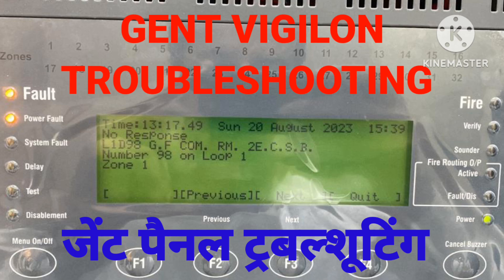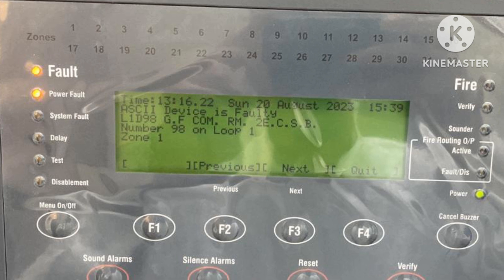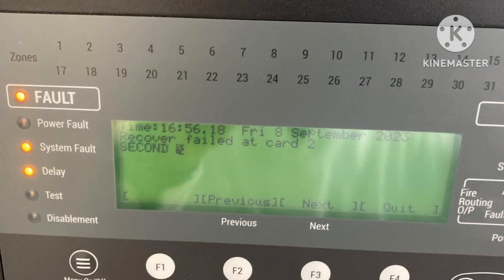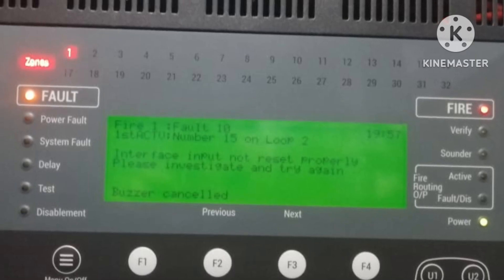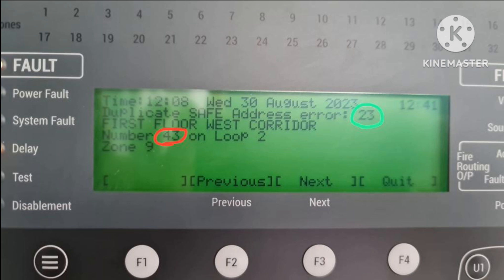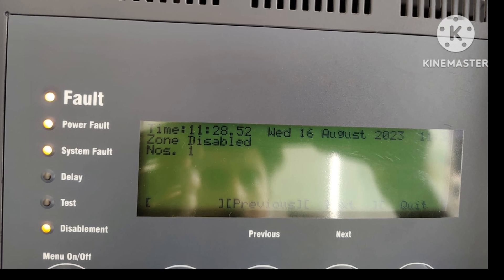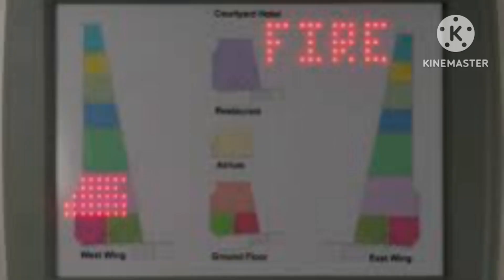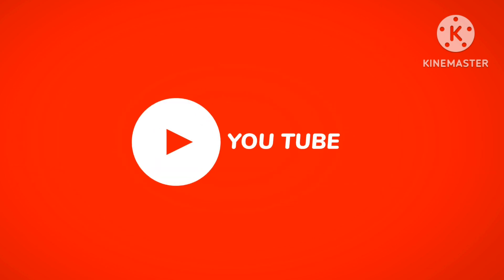GENT VIGILON TROUBLESHOOTING || Honeywell gent panel || gent फायर firealarm || ASCII FAULT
howtosolvetxfaultofgentvigilonpanel
howtosolvedoubleallocationfault
howtosolvebackuprequiredfaultingentvigilon
howtosolvesensoroutofspecification
howtosolverecoverfailedfaultingentvigilonpanel
howtosolveacccommsfail
howtosolveinvalidconfigurationfaultingentvigilonpanel

gentvigilonfirealarmpanel
howtosolvegighresiatancefaultinvigilonpanel
gentvigilonpanel
highresistancefault
reasonofhighresistanceinfirealarmpanel
firealarmpanel resistancefaultingent
gentvigilonloopfault firealarmtroubleshooting
firealarmpanel howtofixhighresistancetrouble
trouble

Dear Viewers

This video is about troubleshooting of the faults of gent vigilon panel

gentvigilontroubleshooting  guidance.

the cause of faults and their possible solutions.

the cause of fault and its troubleshooting.

For more details you can Whatsapp me the troubles and I will try to solve .

firealarmsystem firealarmpanel  securitysystem LOWCURRENT  fireandsafety firealarmpanel alarmsystem firealarmsystem buildingsecurity fireprotectionsystem securityalarm firefightingsystem panelroom  firesafetysystem  technicalvideos alarmsystem firealarmmaintenance firealarminstallation techno technogamerz  technical technology indain urdu hindi  firealarmtechnician electronicstechnician firedetection firealarmpracticaltraining نظام إنذارالحريق ف scienceandtechnology فایرعلارمسسٹم م techniciantraining फायरअलार्मसिस्टम technicalisarar indianfirealarmsystem techyoutuber  indiafirealarm hindifirealarm alarm  हिंदीफायरअलार्मसिस्टम firealarmtraining  firealarmtraininginhindi firetraining fire FIREpaneloperationvideos DETECTIONANDALARMSYST EM FIREDETECTIONSYSTEM
technicalvideos securitysystem
 buildingmanagement bms securityalarm  fireandsafety firealarmpanel firealarmsystem buildingsecurity indianfirealarm  fireprotectionsystem technicalgruji technicalvideos firealarm fire operation  maintenance firetroubleshooting panelfaults  firealarmtroubleshooting panel zeta gent  firefightingsystem panelroom  firesafetysystem  technicalvideos alarmsystem firealarmmaintenance firealarminstallation  hindichannel  firealarmtechnician indian  electronics electronicstechnician firedetection firetechnicianvideo firevideos  firealarmpracticaltraining نظام إنذارالحريق ف technology   indianguys  scienceandtechnology فایرعلارمسسٹم م techniciantraining फायरअलार्मसिस्टम indiafire  est3 gent zeta hindu urdu firealarmtroubleshooting indianfirealarmsystem indiafirealarm hindifirealarm हिंदीफायरअलार्मसिस्टम firealarmtraining  firealarmtraininginhindi firetraining fire FIREpaneloperationvideos DETECTIONANDALARMSYST EM FIREDETECTIONSYSTEM technical techniques saudifirealarm fireapanel detectionandalarm  shortcircuit device smokedetectors heatdetectors mcp manualcallpoint monitormodule controlmodule inputmodule outputmodule   autocheck autosearch isolator faultisolator shortisolator troubles gentbyhoneywell firealarmrecentlyuploaded firealarmsysteminstallation firealarmpanelconnection firealarmsystemproject
firealarmsysteminhindi
firealarmpaneltraining
firealarmsysteminterviewquestion
firealarmcontrolpanel
firealarmpaneltesting firealarmusingarduino
 noreaponsefaultingentvigilonpanel
ASCIIDECIVEFAULT SENSORFAULTY INVALIDCONFIGURATION WRONGTYPECARD recoverfauledatcard2 interfaceinputs/c  differentmaponloop2atdevice22 DUPLICATESAFEADDRESSERROR
chargerfault  wiringchaned-shortatcard1 soundercircuithasfailed loopvoltagetoolow

WHATISFIREALARMSYSTEM?

Fire Alarm System provides an early warning of fire so that people can be evacuated and immediate action can be taken.

हिंदीमेंफायरअलार्मसिस्टमकीट्रेनिंग।

             Firealarmmonitor and control other mechanical and electrical system in fire emergency case by control module .
honeywellgent